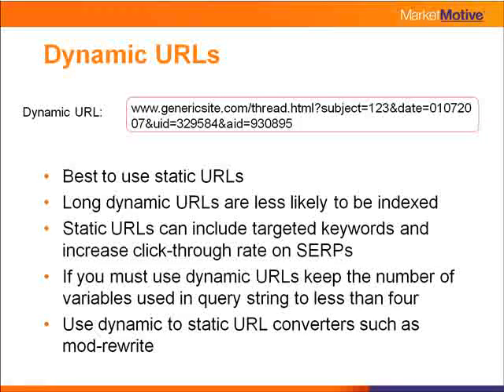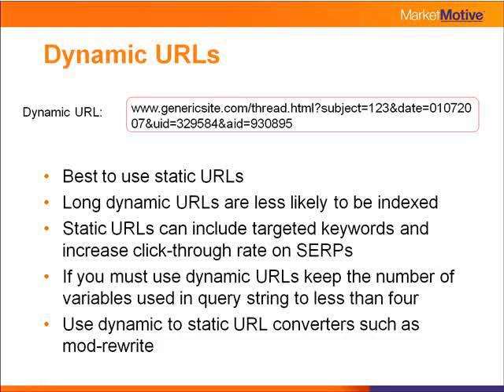Best Practices redo 7